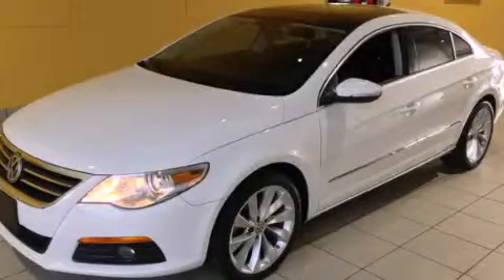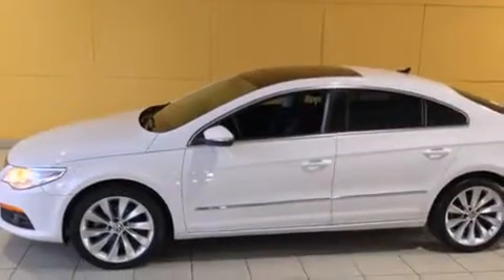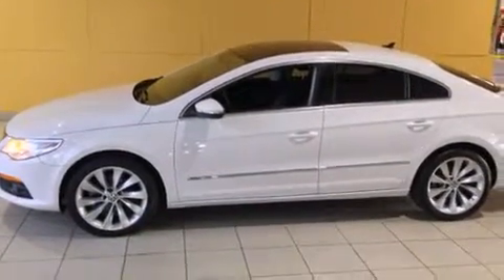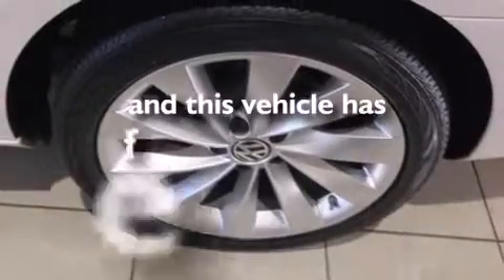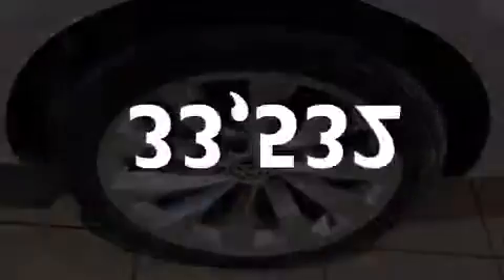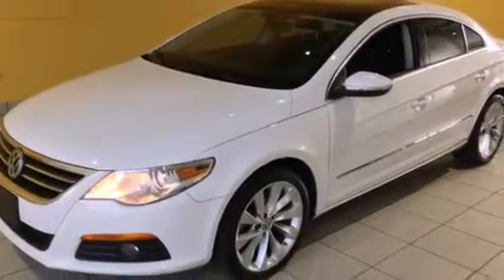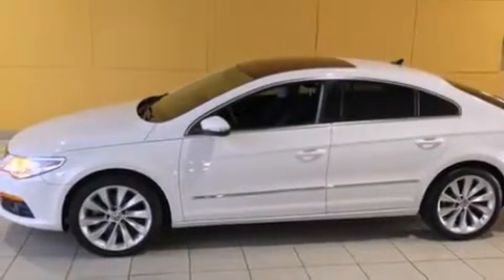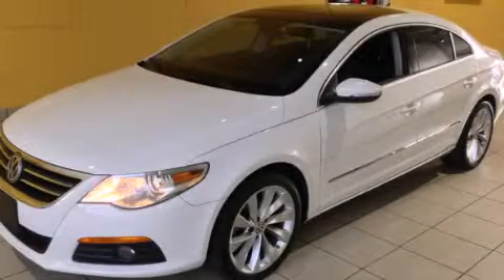Preowned 2012 Volkswagen CC Sylvania OH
We've been honored to serve the Sylvania OH area , we promise that your experience at our dealership will exceed your expectations ! Vin Devers Autohaus of Sylvania Mercedes-Benz and Audi has been family owned and operated for over 50 years in Sylvania , OH . We are absolutely committed to our customers and their satisfaction . Each car receives a safety inspection and is fairly priced . If you don't see what you want , we WILL get it ! And we love trade-ins ! Drive it , push it , pull it . We also sell Certified Pre-Owned vehicles with extended warranties ! WWW . VINDEVERS . COM . : Automatic Exterior : - Miles : 33,532 Interior : - Vin Dever's Autohaus of Sylvania 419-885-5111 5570 Monroe St Sylvania , OH 43560 Preowned 2012 Volkswagen CC Sylvania OH